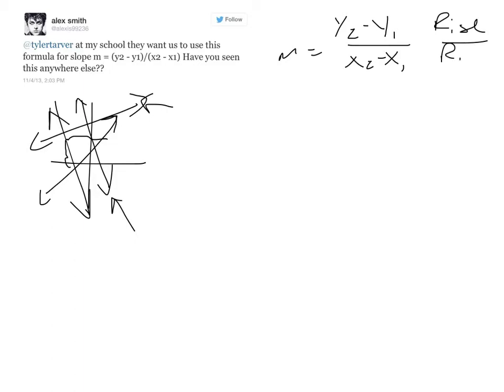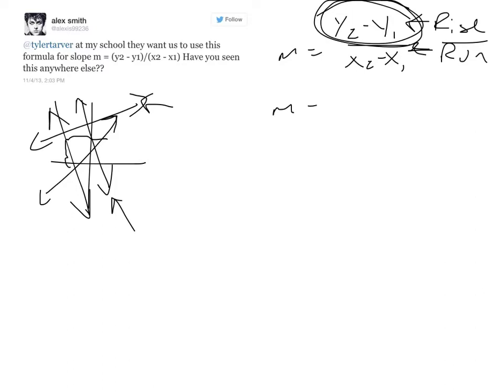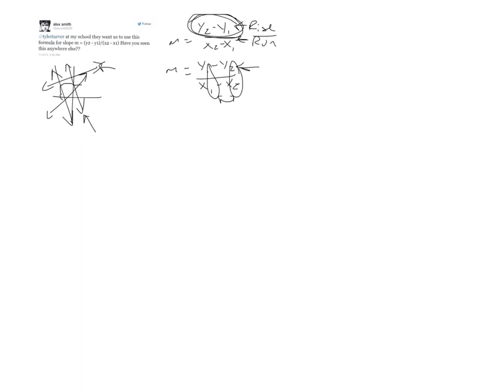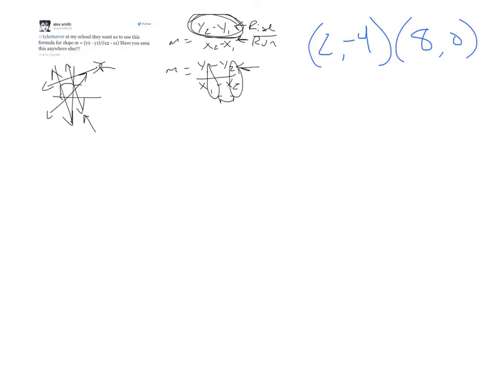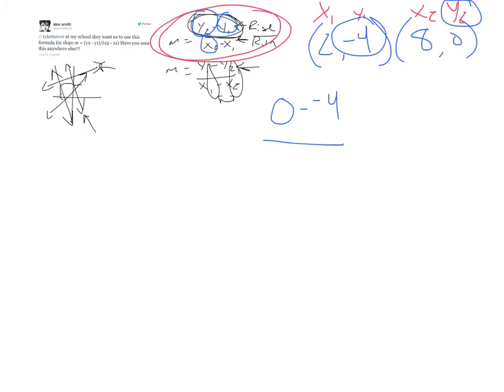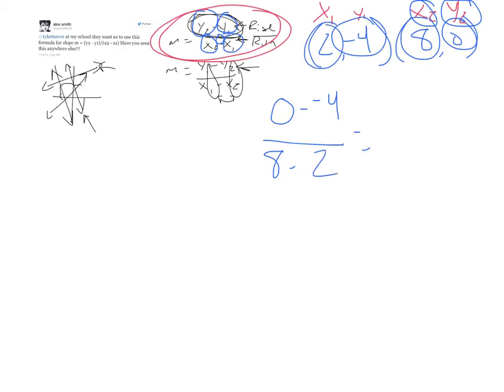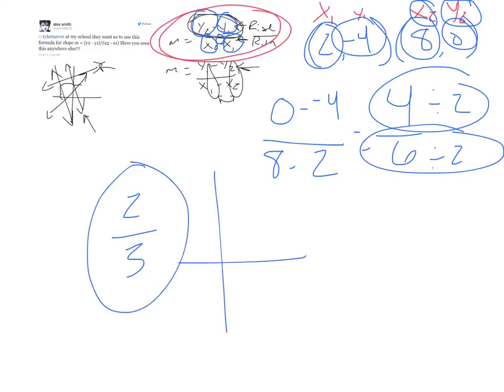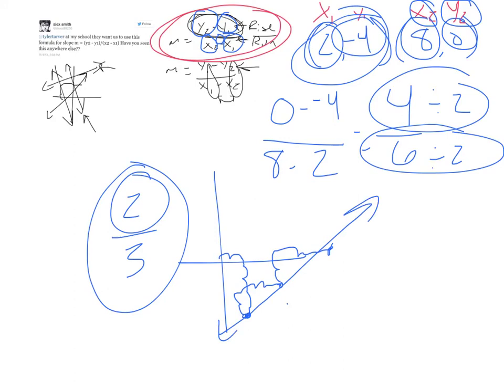ACT PREP: The Slope Formula